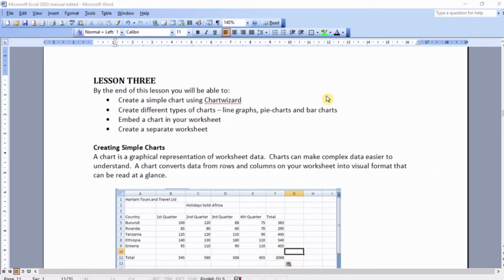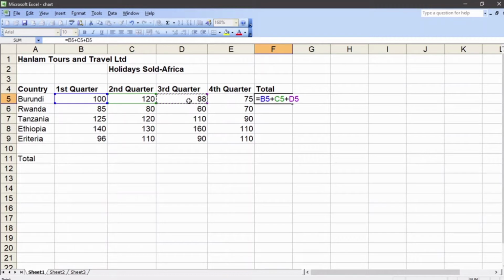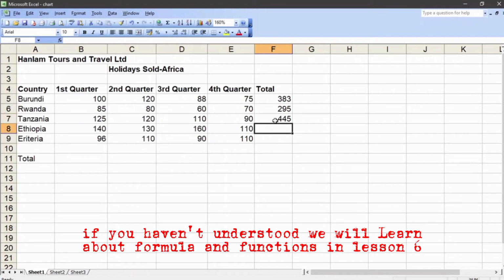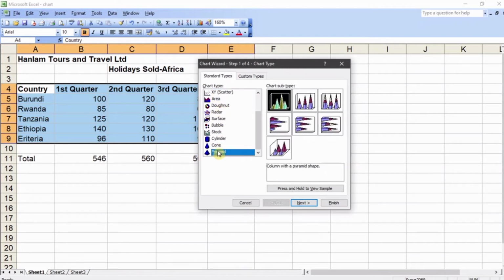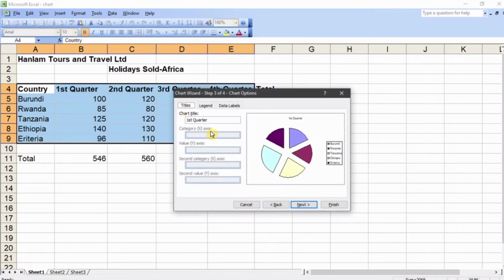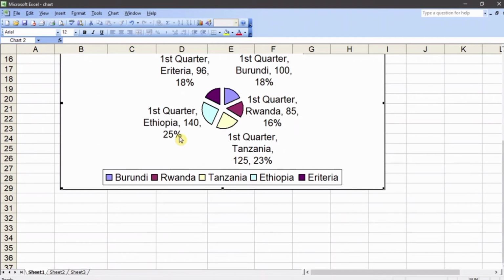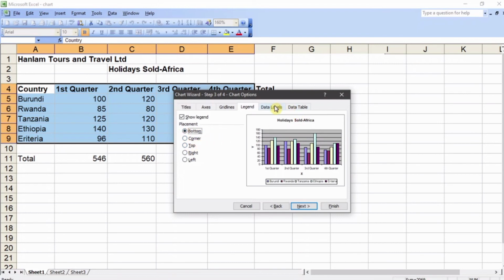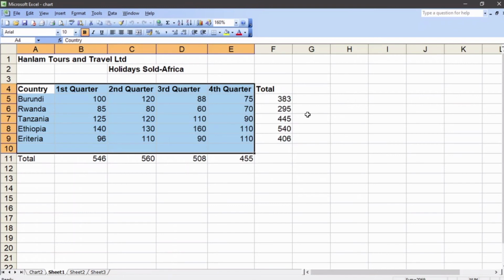Microsoft Excel Lesson Three || Beginner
By the end of this lesson you will be able to:

1. Embed a chart in your worksheet
2. Create different types of charts – line graphs, pie-charts and bar charts
3. Create a separate worksheet